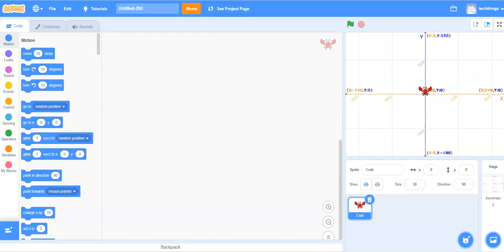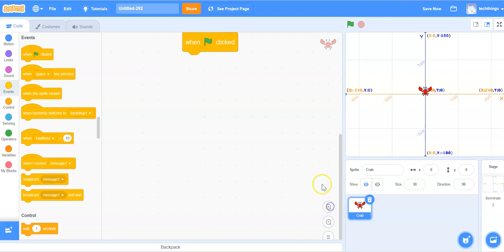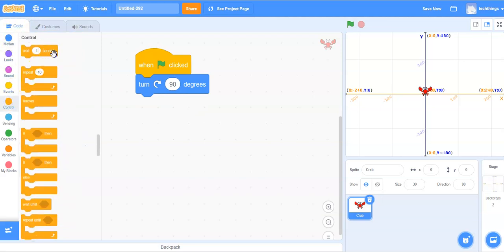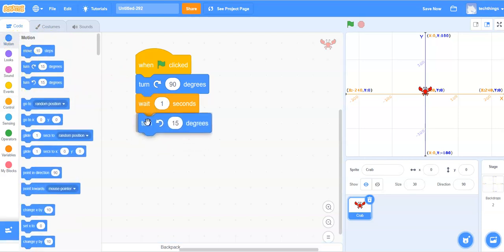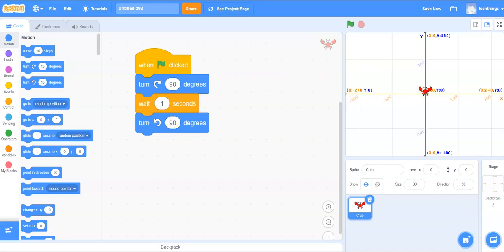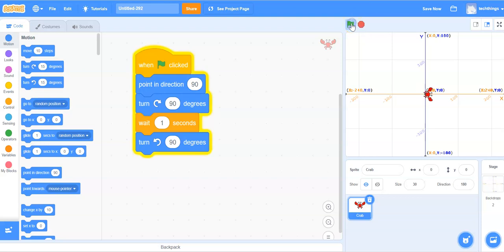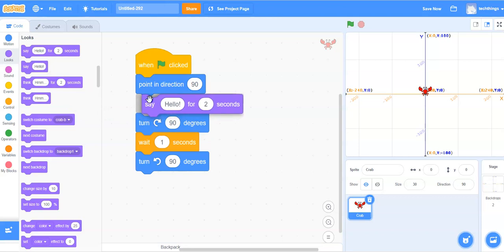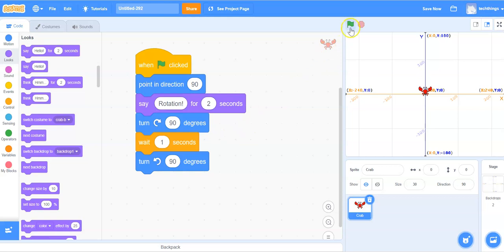Writing code in Scratch for a rotation.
This is the second of a series of tutorials to create an application that will demonstrate three different transformations. For this tutorial, a rotation is performed.

Please see the other tutorials for this series –

Challenge – Change the code to incorporate nested conditional statements and additional variables so that the user can select the values for the rotation, translation x,y coordinates and the dilation factor.

@LisaAnneFloyd (Twitter)